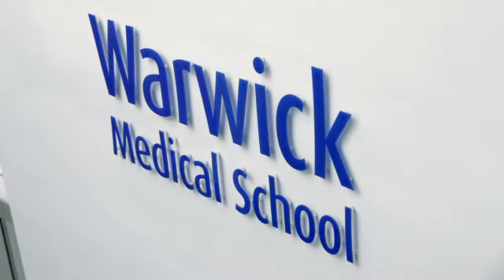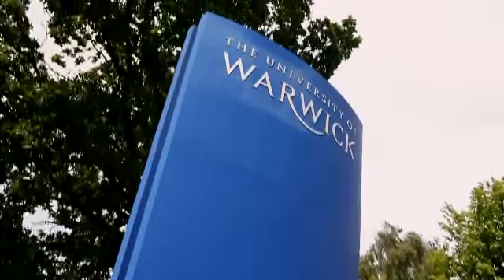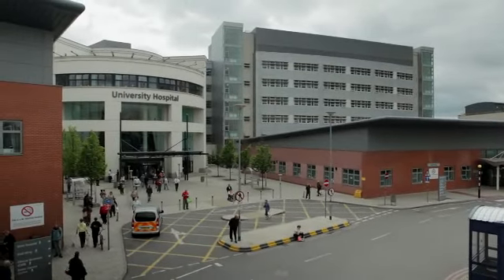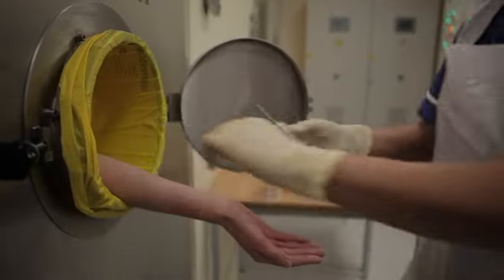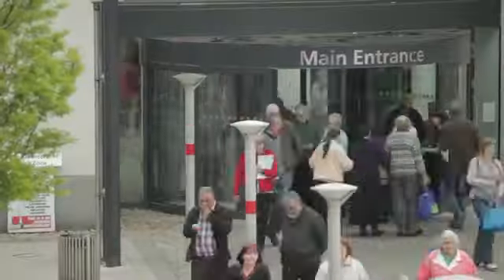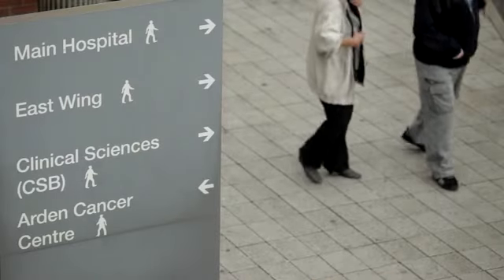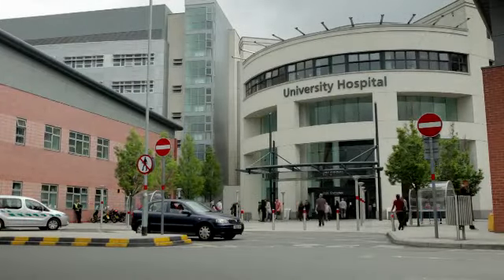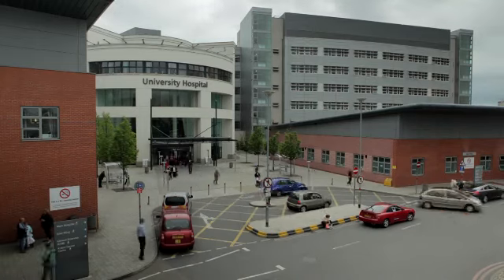Human Metabolism Research Unit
The HMRU provides a unique opportunity to explore the determinants of human obesity and its metabolic sequelae and enables the study of metabolic profiles associated with other endocrine conditions.

Within the HMRU there are two whole body calorimeters, a 'bodpod' for air displacement plethysmography and facilities for cardio-pulmonary exercise testing. The West Midlands region has one of the most diverse, and most obese populations in Europe, and the region's clinical networks have an excellent reputation for patient recruitment and retention in clinical trials, as well as having access to a large cohort of research-naïve patients and volunteers.

The clinical trial infrastructure is supported by Warwick Clinical Trials Unit as well as the infrastructure and investigators at UHCW, both have dedicated clinical trial professionals, nursing and nutrition support staff. All research studies are carried out to the highest standards.